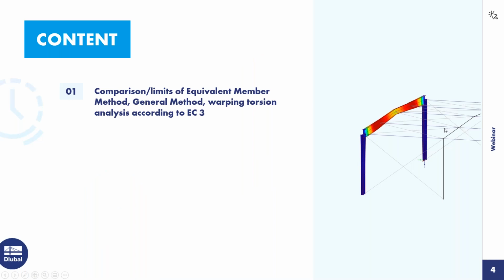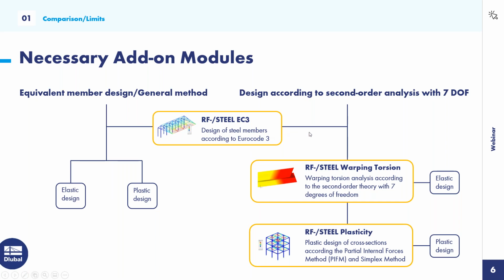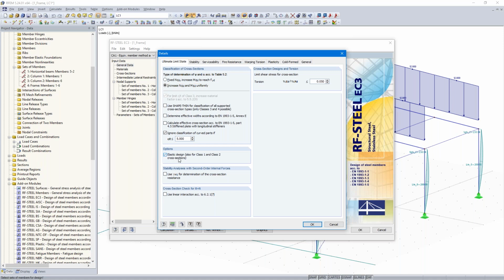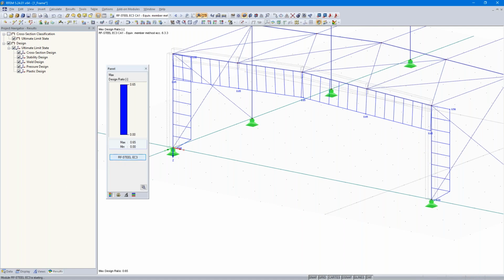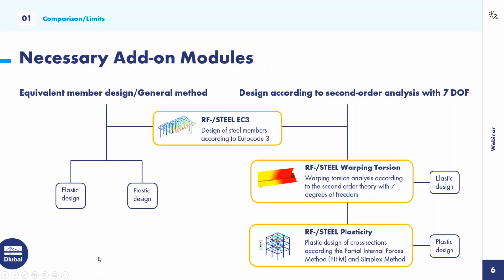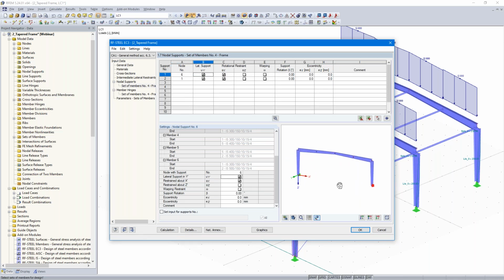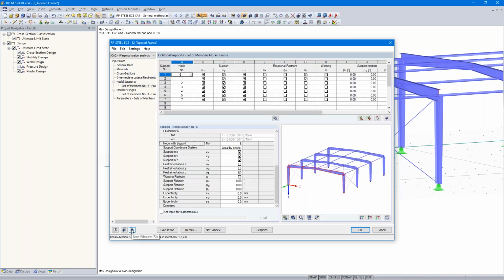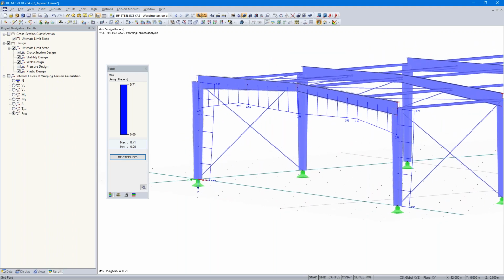Stability Design in Steel Construction With RFEM and RSTAB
This webinar demonstrates the different options to perform stability designs for steel members using RFEM and RSTAB.

Time Schedule:
00:00 Introduction
03:00 Comparison/limits of Equivalent Member Method, General Method, warping torsion analysis according to EC 3
07:45 Applying these methods using examples